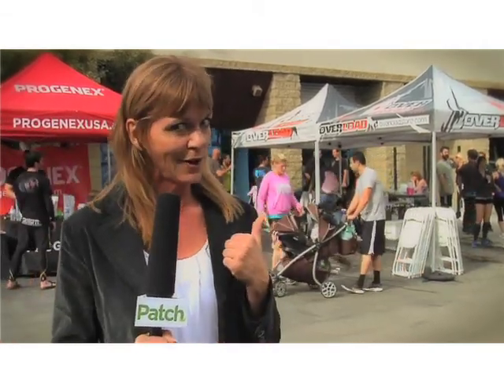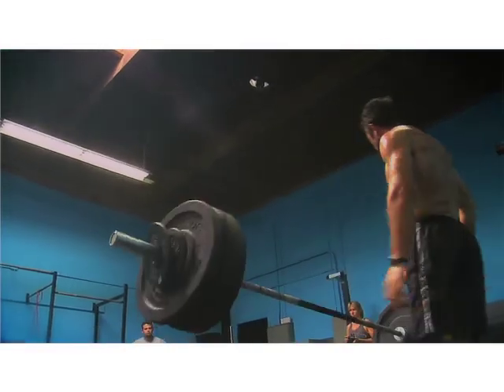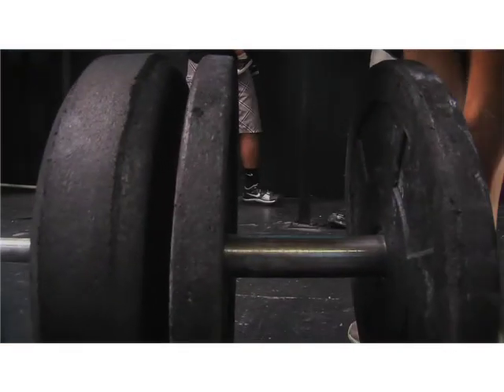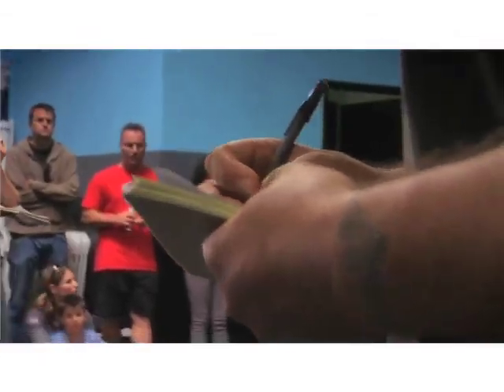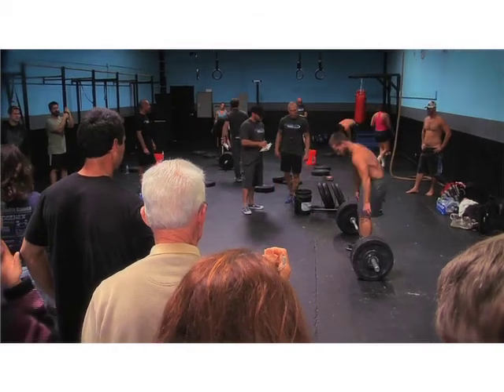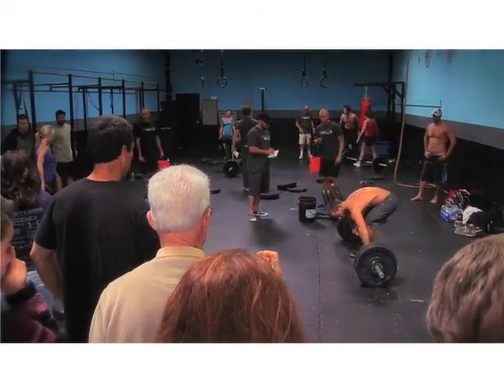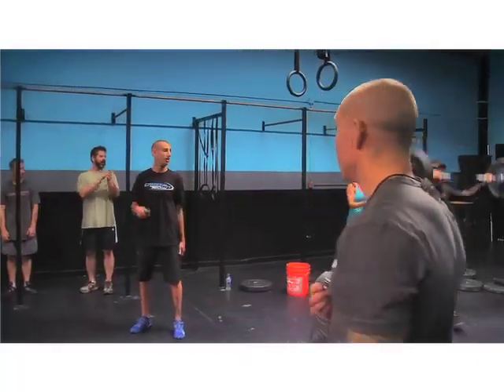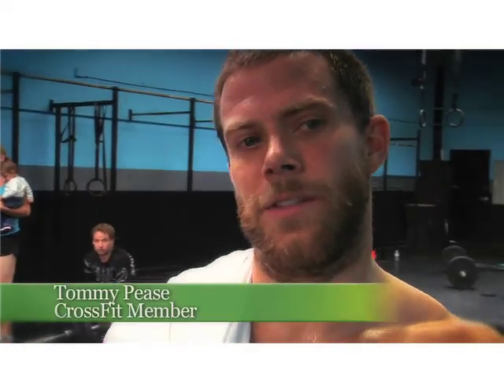CrossFit SD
Reporter Jeanne Rawdin and Preditor/Shooter Duane Conder walk into a Crossfit box back when the sport was just getting started in 2010.